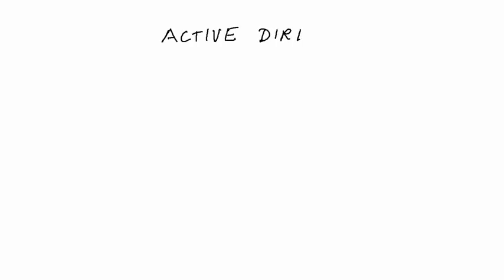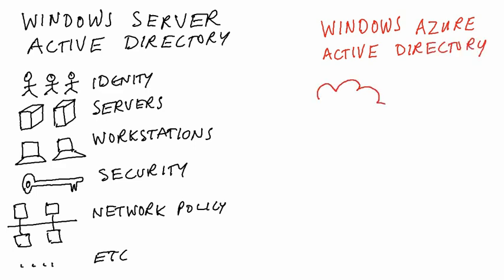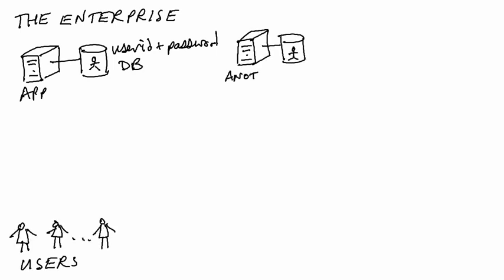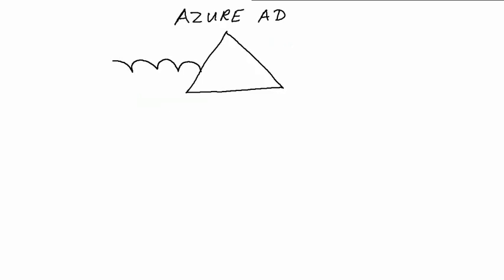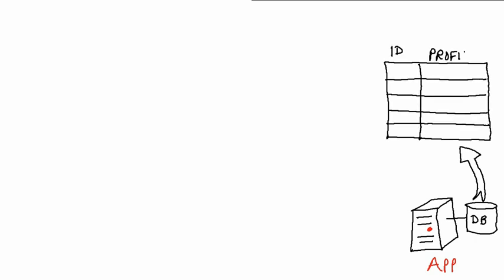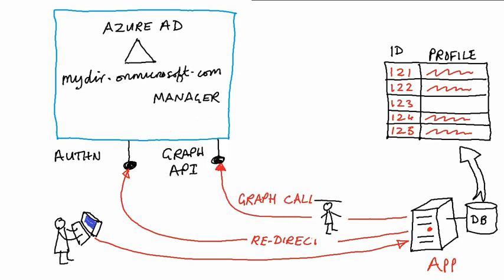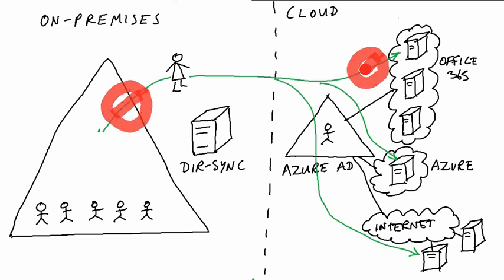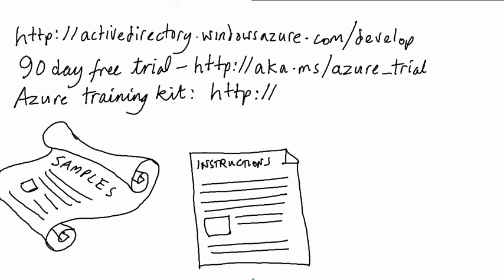Windows Azure Active Directory in plain English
Windows Azure Active Directory is described in cartoon format in this video. It's an easy to follow sketch of all the major pieces with explanation on how they can be used to acheive perfect interoperability even with non-Microsoft technologies. It also describes the differences between Windows Azure Active Directory and Windows Server Active Directory.